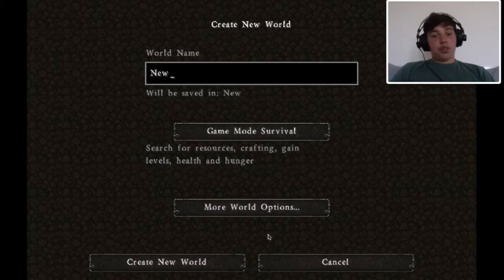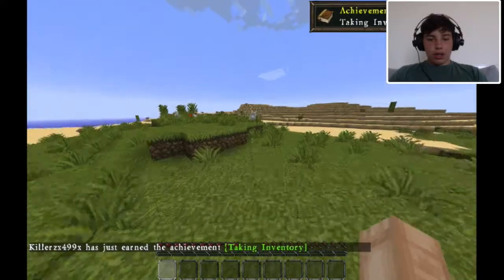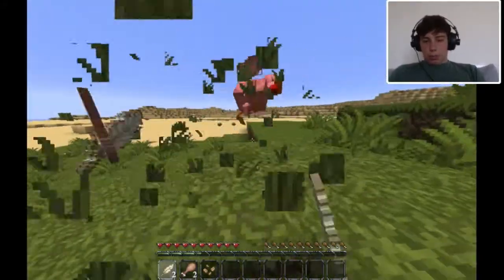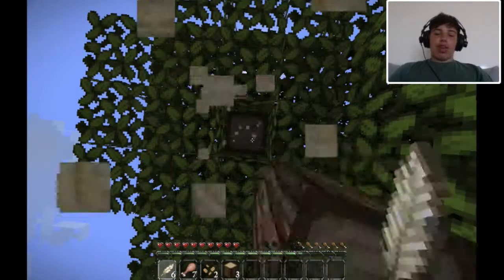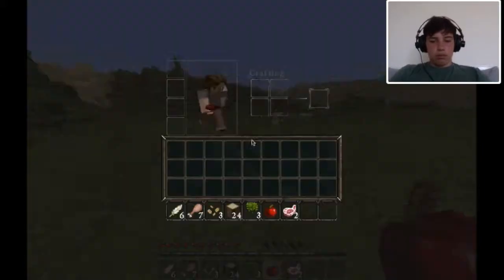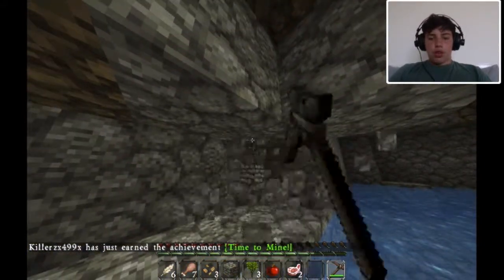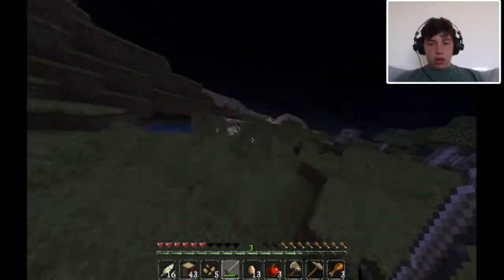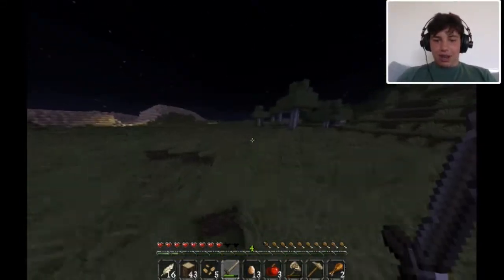Minecraft Let's Play ep.1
Here we go again! We begin a normal survival series that i do hope shall carry on for a LONG time! Yes i'm using the John Smith Legacy texture pack and if you want me to use a specific one or go back to default mine craft just tell me in the comments bellow!!!

Remember the challenge is 15 likes on this first episode so LET'S SMASH IT!